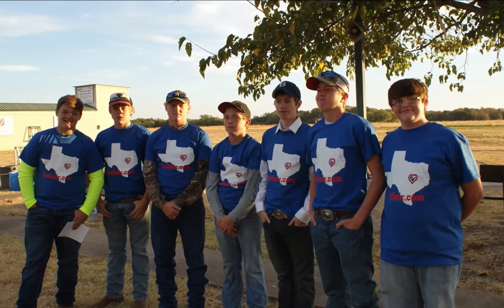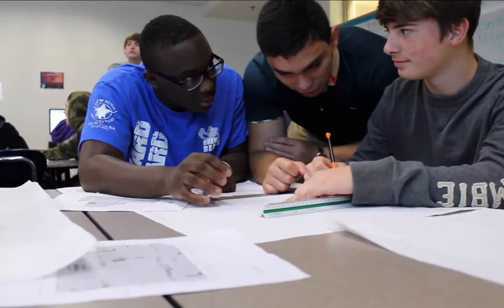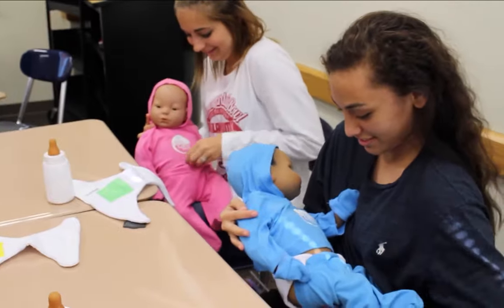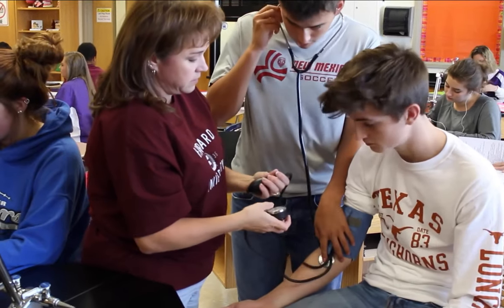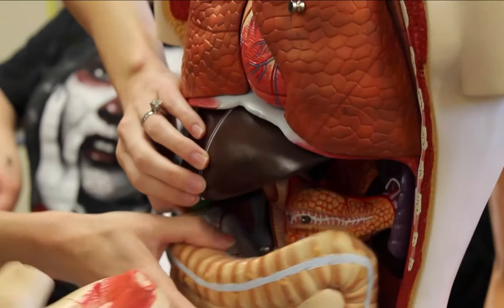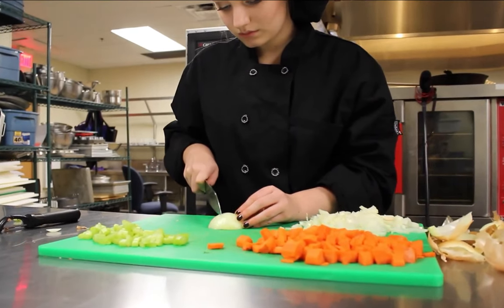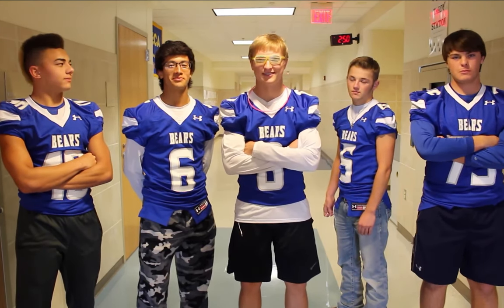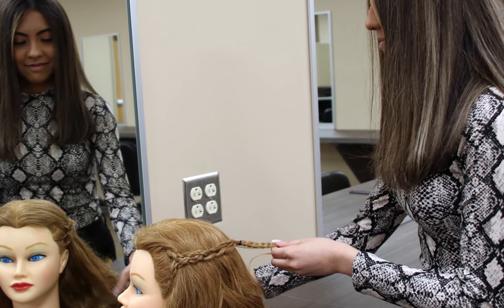Brewer High School Career & Technical Education Video